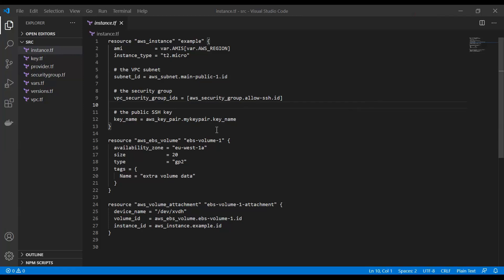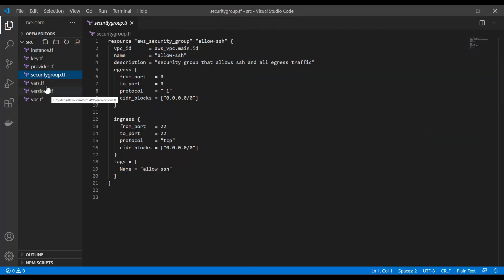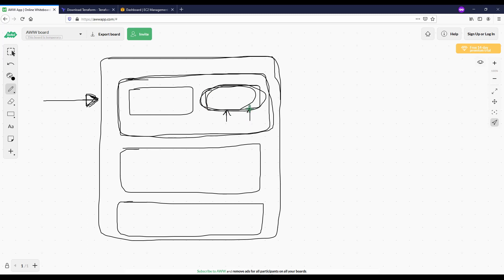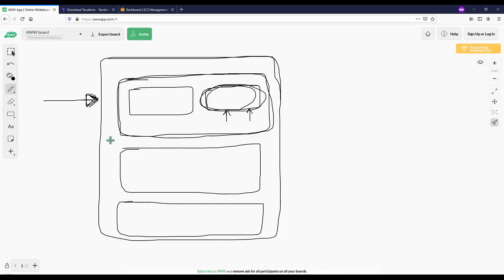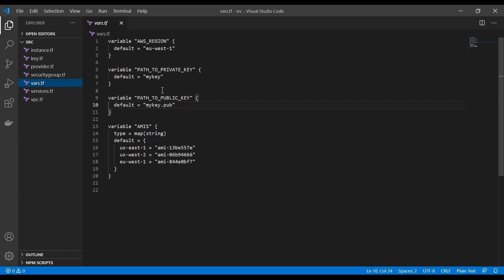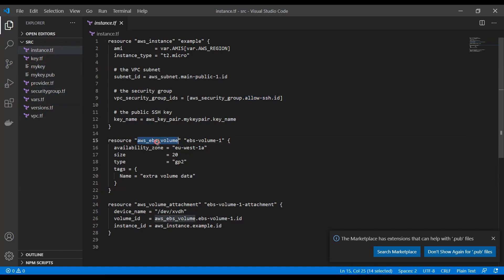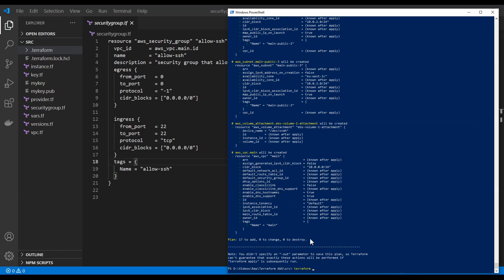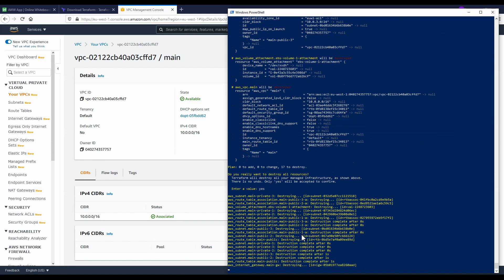Terraform with AWS Tutorial - Terraform Advanced Example on AWS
In this tutorial you will learn all the basics needed to launch an infrastructure into AWS using Terraform. We will configure a VPC, EC2 Instance, Security Groups and Subnets all in Terraform. We will go through the code in detail and then we will launch the resources on AWS. Learn Terraform in 15 Minutes.